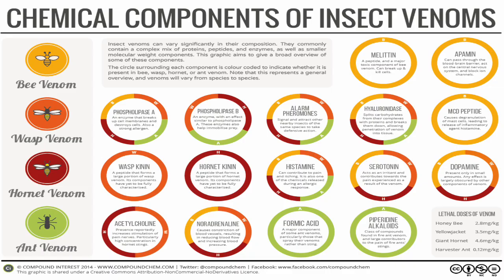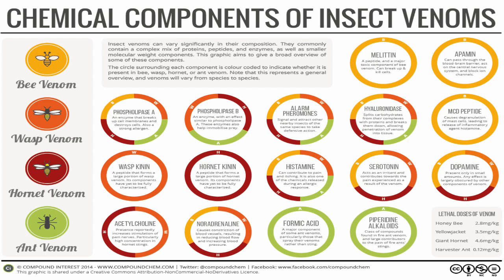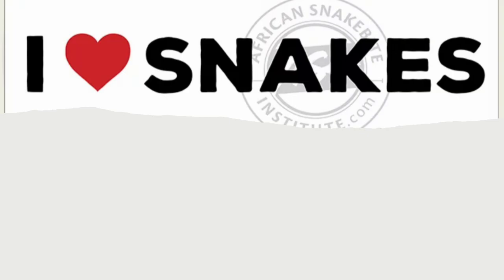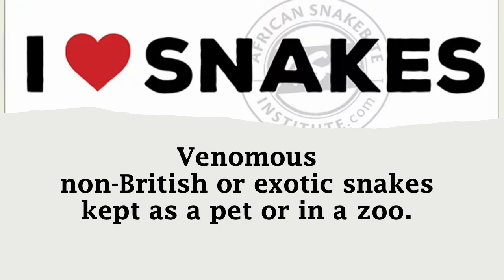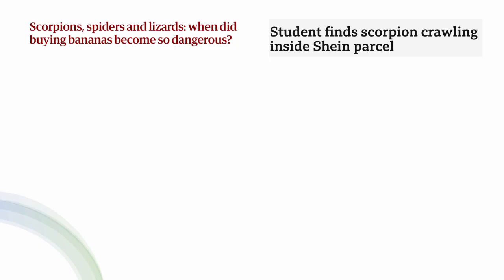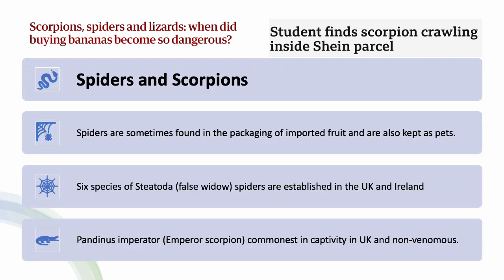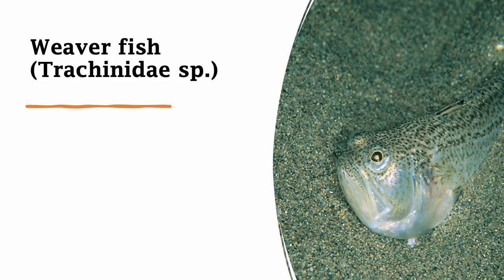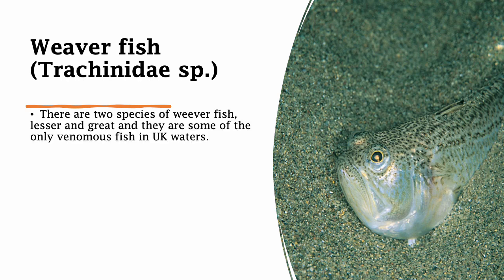Envenoming injuries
Educational short video about the management of UK envenomation injuries. Not personal medical advice this is intended for the education of healthcare professionals only.
Please leave any questions or feedback in the comments below